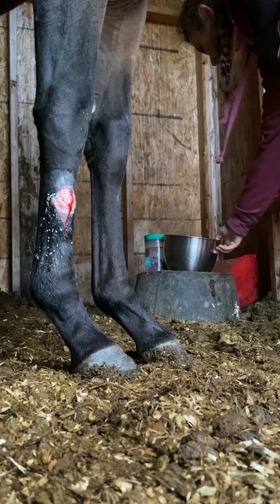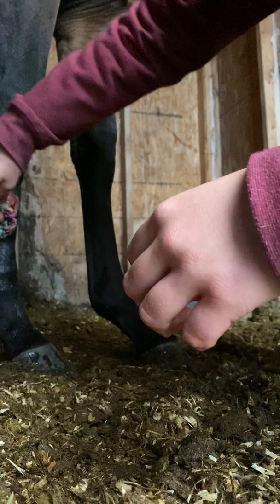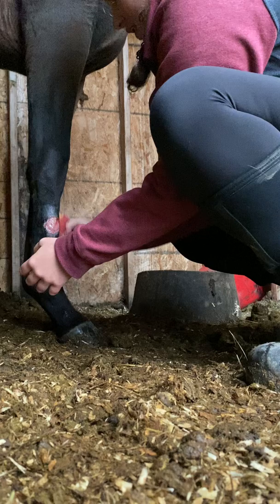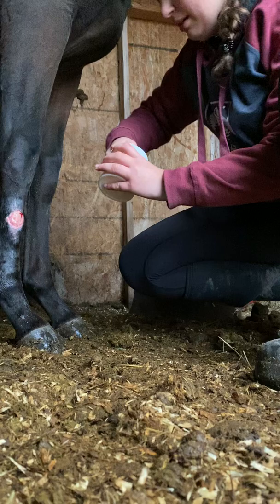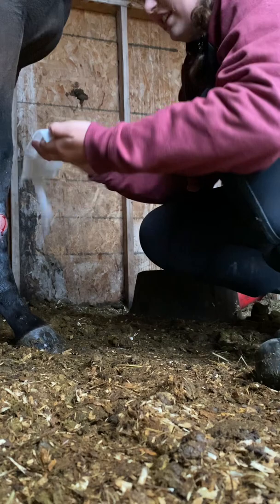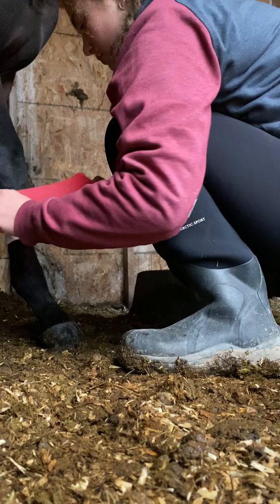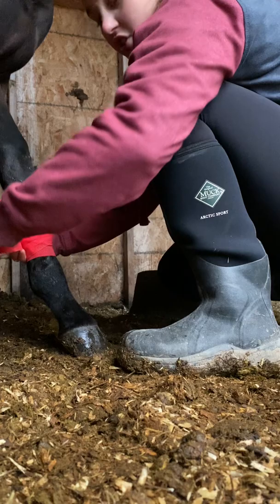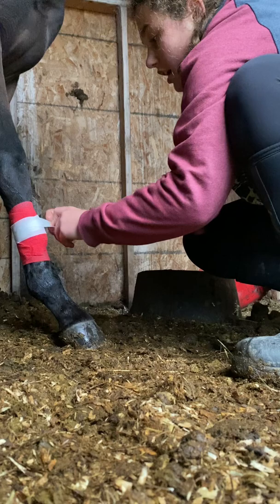How to bandage an equine leg wound with Clare Taylor